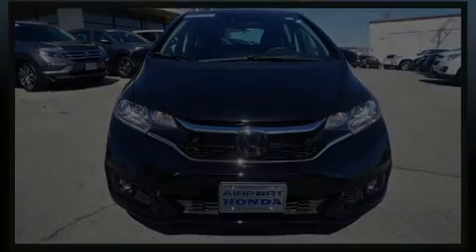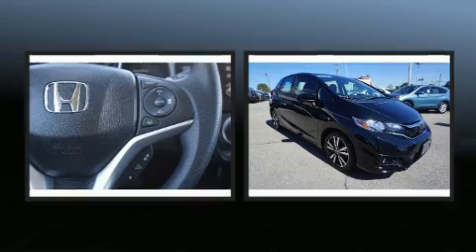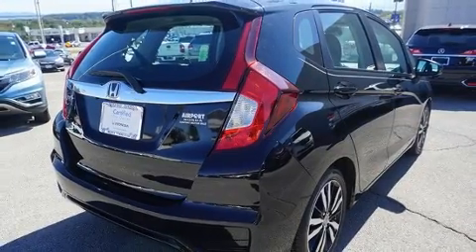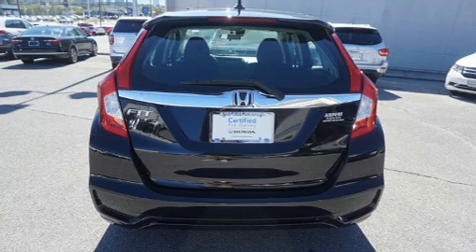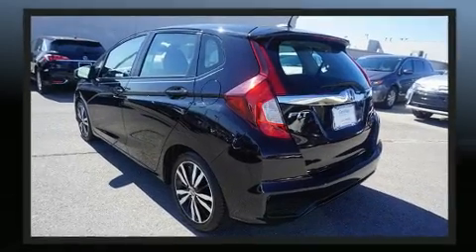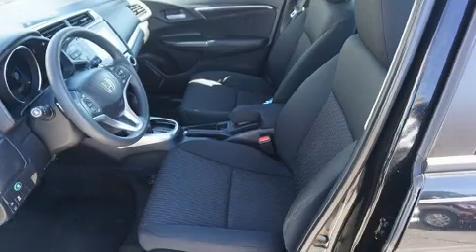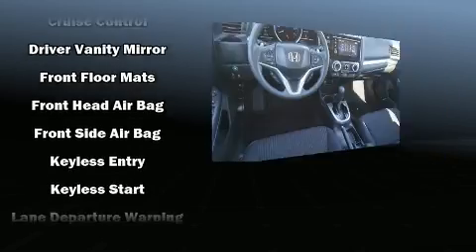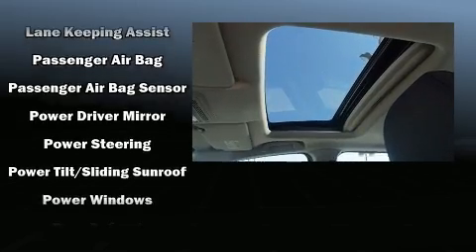2018 Honda Fit EX in Alcoa, TN 37701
Airport Honda
3069 Alcoa Highway

Sensibility and practicality define the 2018 Honda Fit. This 4 door, 5 passenger hatchback still has less than 10,000 miles! Smooth gearshifts are achieved thanks to the efficient 4 cylinder engine, providing a spirited, yet composed ride and drive. Honda prioritized fit and finish as evidenced by: a trip computer, fully automatic headlights, power moon roof, power door mirrors, cruise control, rear wipers, and more. Storage solutions are integrated throughout the interior, demonstrating thoughtful attention to detail. Audio features include an AM/FM radio, steering wheel mounted audio controls, and 6 speakers, enhancing the audio experience throughout the interior. Honda ensures the safety and security of its passengers with equipment such as: dual front impact airbags with occupant sensing airbag, front side impact airbags, traction control, brake assist, a panic alarm, and ABS brakes. For added security, dynamic Stability Control supplements the drivetrain. This vehicle has achieved Certified Pre-Owned status, by passing Honda's comprehensive certification process, including an exhaustive 150-point inspection! We know that you have high expectations, and we enjoy the challenge of meeting and exceeding them! Stop by our dealership or give us a call for more information.